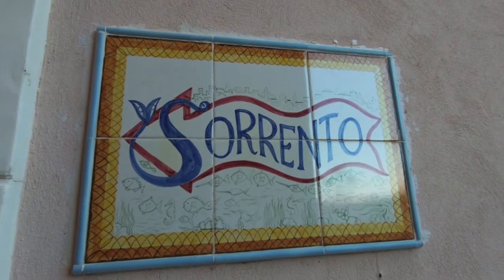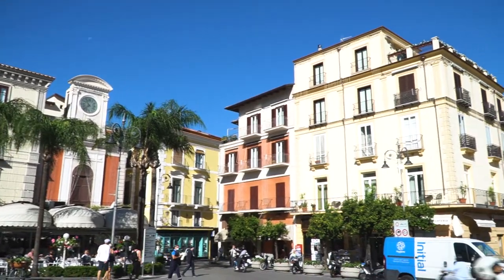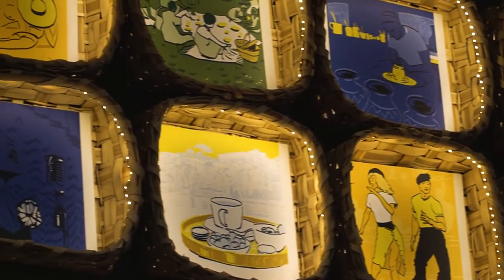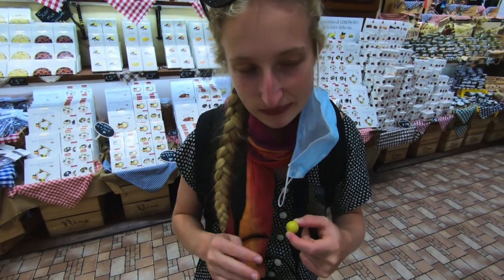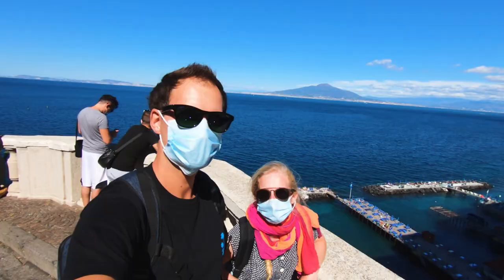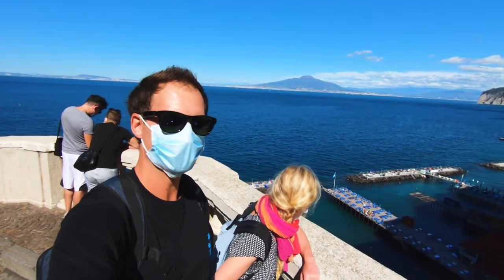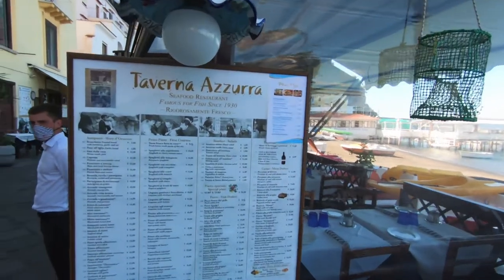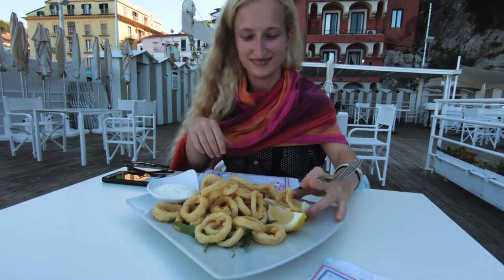SORRENTO, A DAY TRIP | ITALY TRAVEL GUIDE (Walking Tour 2020)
Come with us to Sorrento, Italy for a day trip. In this travel guide, besides popping into limoncello shops and do plenty of tasting, we stroll around the streets, visit a fishermen village, eat seafood for 10 euro just by a black sandy beach and stare at the lovely views overlooking the Vesuvius and the stunning turquoise waters.

What about you, have you ever been to Sorrento and did you try the famous lemon liquor?

How to get to Sorrento from Naples:

Arrive at the main train station of Naples and follow the directions for “Circumvesuviana”. Ticket is 3.90 one way; you can buy the ticket at the counter before the gates to the platforms. Make sure you board the train to “Sorrento” and not “Sarno”. The train for Sorrento normally departs from platform 3.

TIMESTAMP:
00:51 Vallone dei Mulini
00:58 Tasso square
01:30 , 02:40 , 04:22 Via San Cesareo
01:50 Sorrento Cathedral
04:34 Hotel La Favorita
04:56 Vittoria square
05:00 Viewpoint & Hotel Bellevue Syrene
06:25 Heading to Marina Grande
06:40 Marina Lookout Point
07:12 Marina – Fishermen village
08:29 Soul and Fish – Eating Fried Calamari
10:04 Villa Comunale park & viewpoint
11:08 Cloister of San Francesco

LIMONCELLO SHOPS AND LABS
02:40 Via San Cesareo – Limonoro
03:19 Via San Cesareo - Nino and Friends
(not in the video) Via San Cesareo - Sapori e Colori Sorrento

We would be electrified if you could give back in this simple way.

SUPPORT US :
📦 Buying anything off AMAZON? Little kickback for us at no extra cost for you |➡️ UK / ITA
🎥 OUR GEAR :
Drone - Dji Mavic Mini - UK | ITA
GoPro - Hero7 Black - UK | ITA
Camera - sony a6400 - UK | ITA
Lens - sony 18-105 f4 - UK | ITA
We love Airbnb, so if you wish to try it, use this link to get up to £50 off your first booking (It's a win-win for both as we will get up to £ 16 credit on our next stay).

💁🏼💁‍♂️ABOUT US:

We are Isabel and David, an international travel couple bitten by the travel bug! After living together in London for almost 5 years, we decided to leave everything behind and travel the world. Follow our journey, Hop on the Map and get inspired!